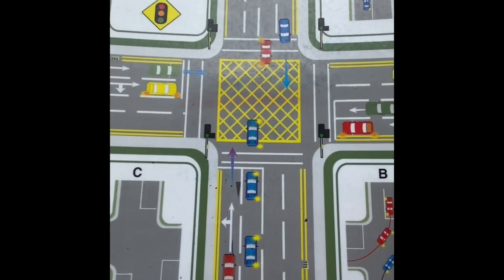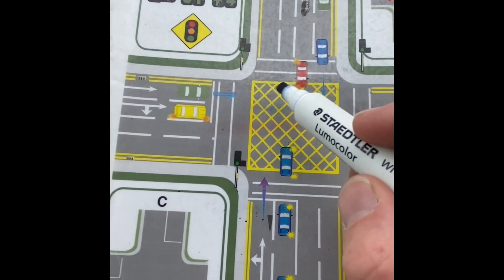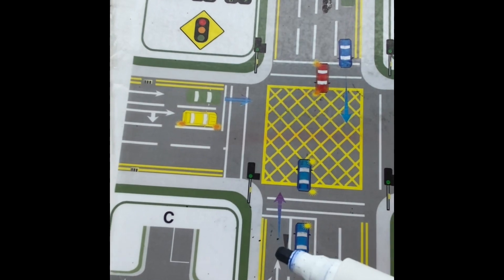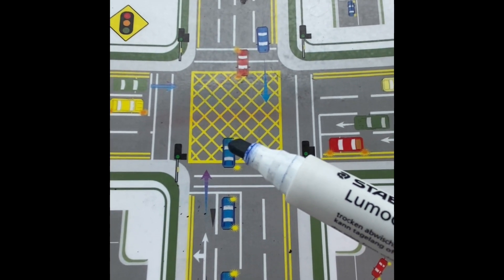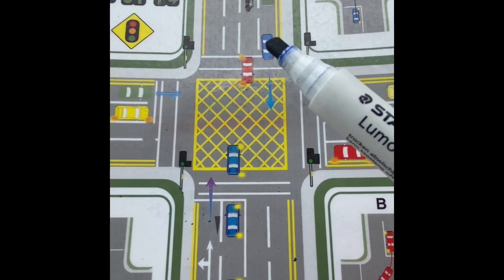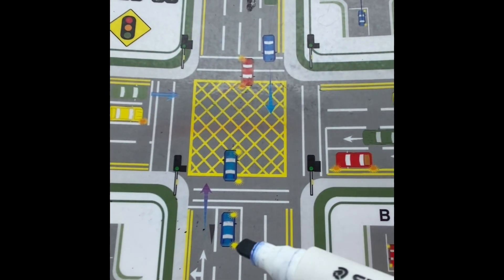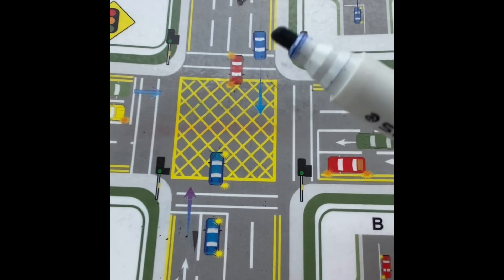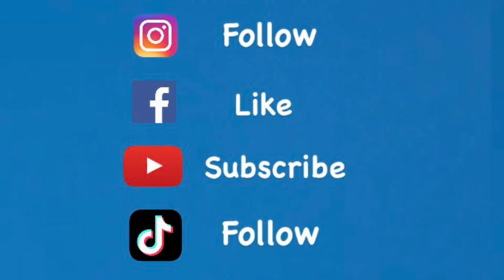Yellow Box Junctions - Driving Test in Ireland.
Here’s a video detailing the yellow box Junction rules and what different scenarios crop up and how to deal with them. The rule for the yellow box Junction is you cannot stop in a yellow box unless you are turning right.